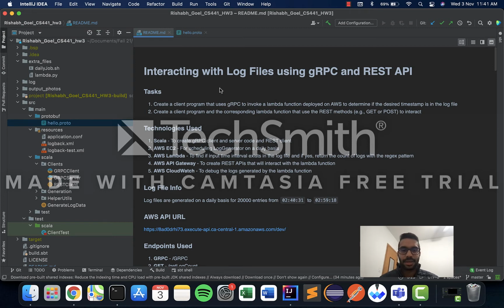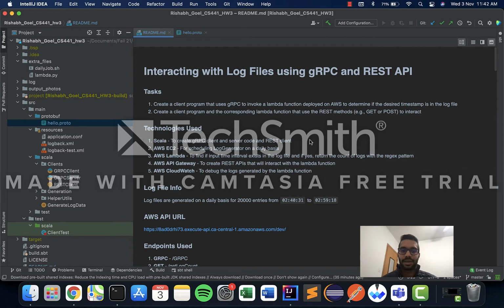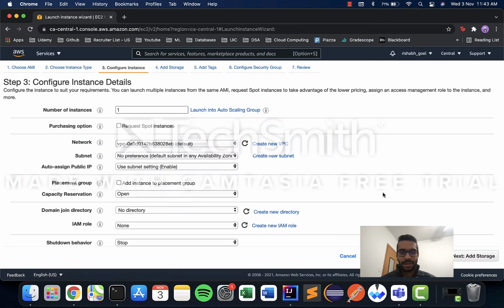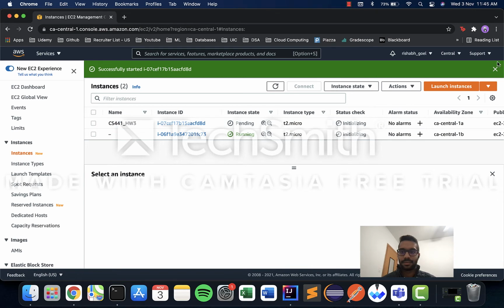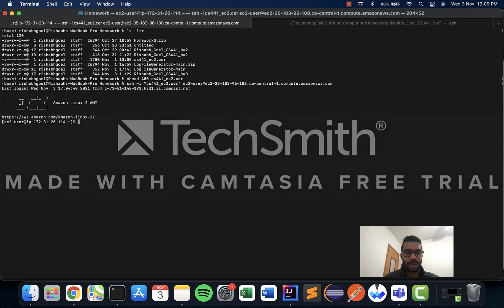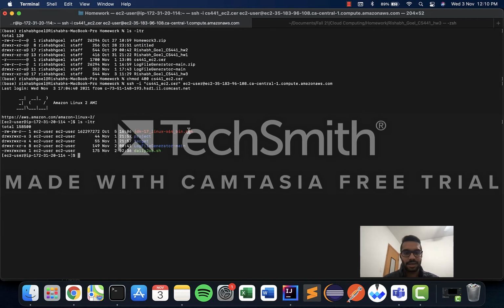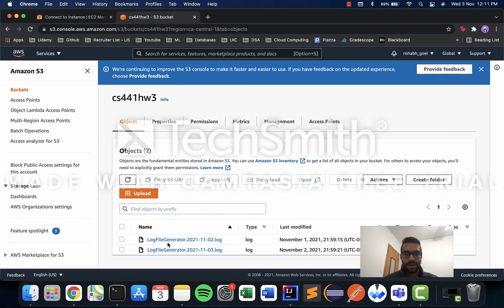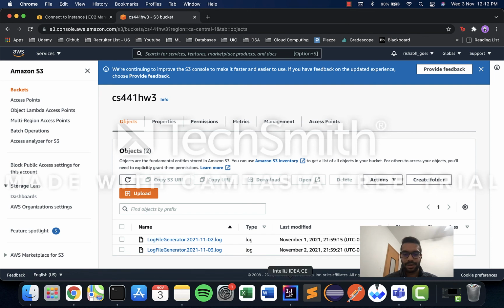Part 1 - Setup for AWS EC2